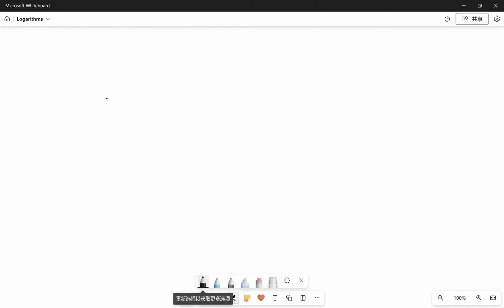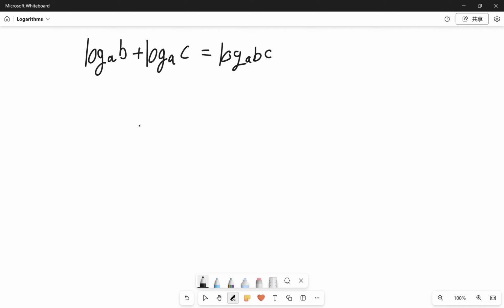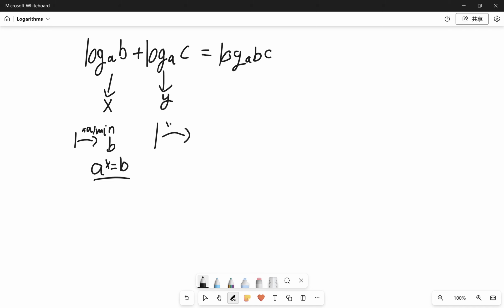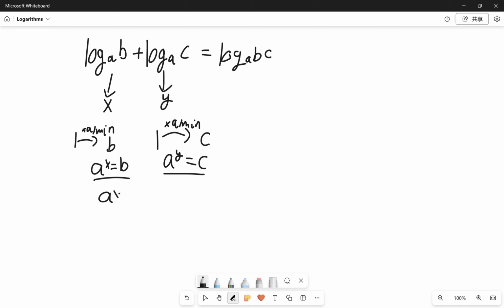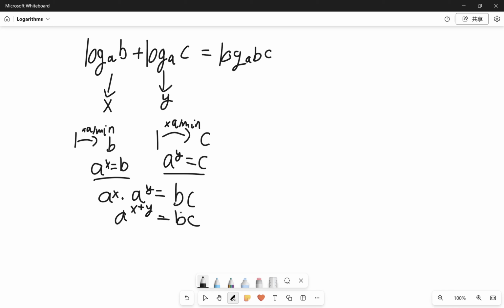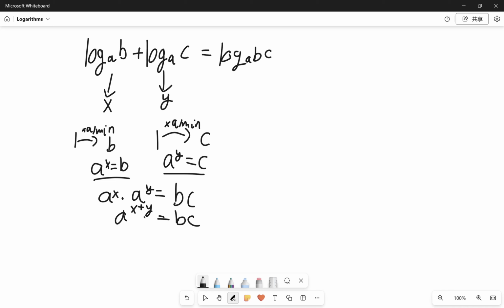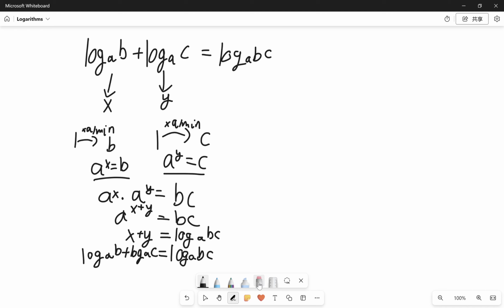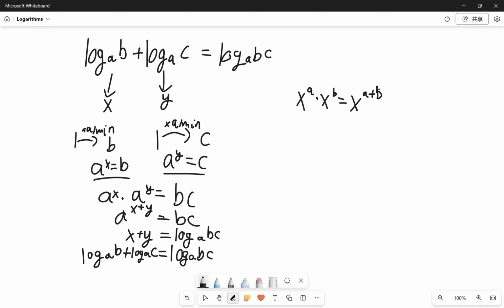Proving the Law of Adding Logarithms with the Same Base